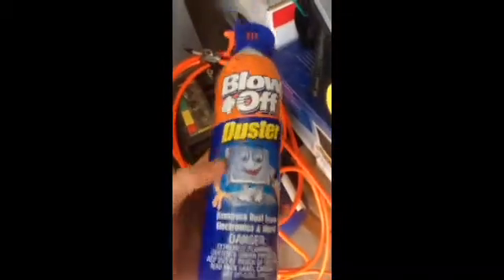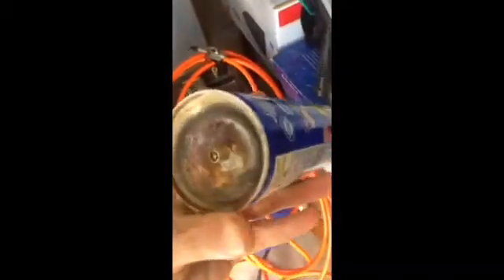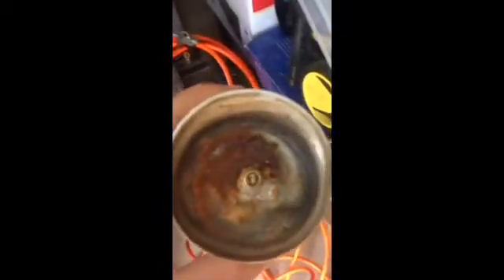Refilled spray can with air through tire stem valve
Filled up an aerosol spray can with about 120 psi of pressure through a tire stem valve so I am able to refill it. I think for this type of can, the nozzle is to large so the air goes too fast. Maybe better to change the nozzle from paint spray cans.